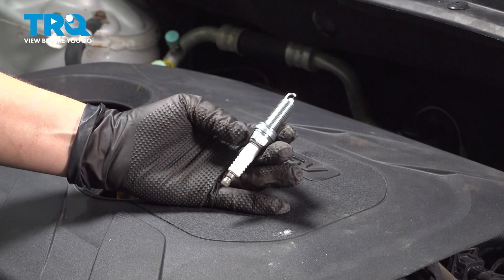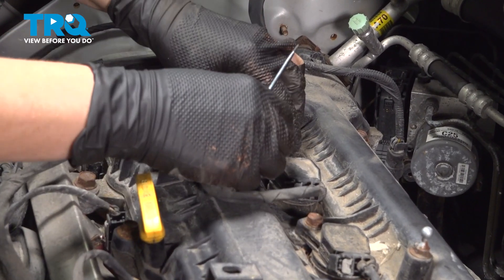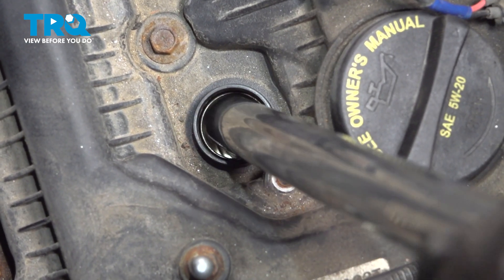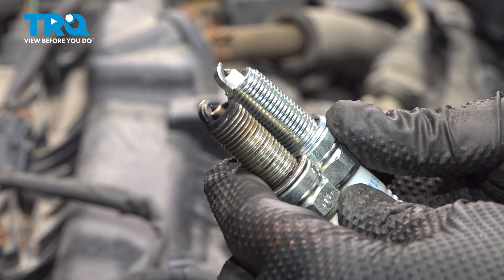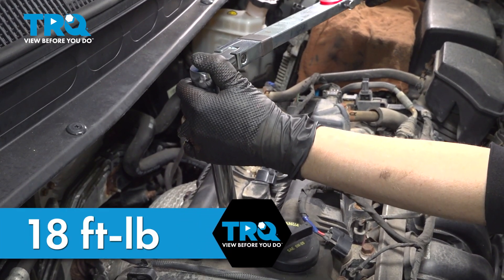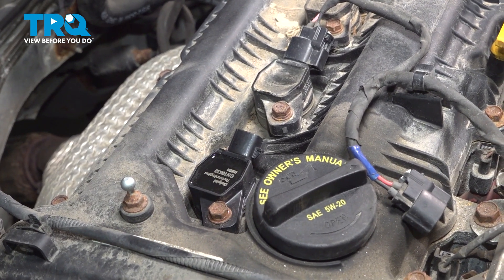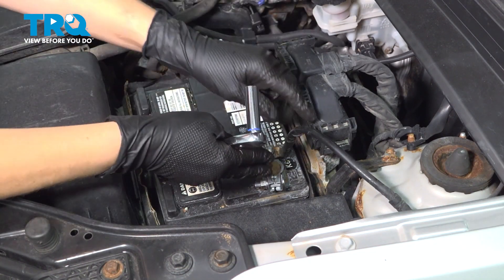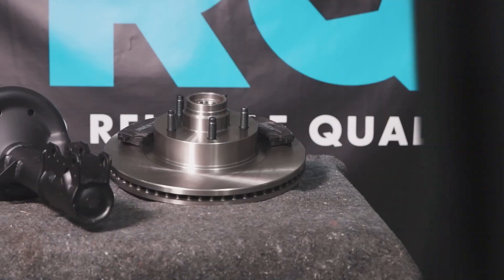How to Replace Spark Plugs 2010-2013 Kia Soul 2.0L L4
This video shows you how to install new spark plugs on your 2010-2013 Kia Soul 2.0L L4. Spark is one of the four required components for an internal combustion engine to run. If your spark plugs are failing, worn, or dirty, you may experience rough starts, rough idle, poor performance, or poor mileage.

This repair was done on a 2013 Kia Soul + 2.0L Hatchback 4-Door FWD Automatic and the process should be similar on the following vehicles:
2010 Kia Soul
2011 Kia Soul
2012 Kia Soul
2013 Kia Soul

Tools you will need:
• Pocket Screwdriver
• Safety Glasses
• Spark Plug Socket
• Wheel Chocks